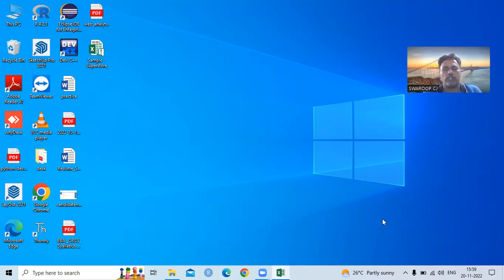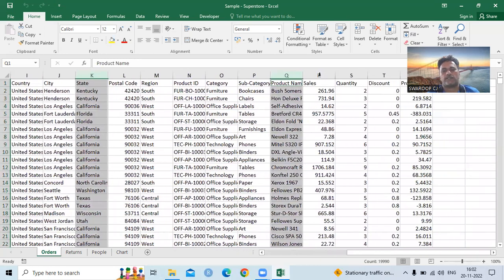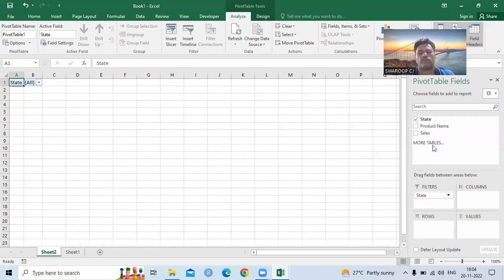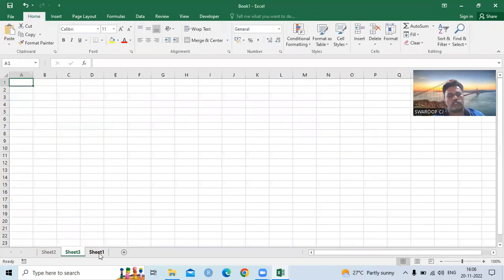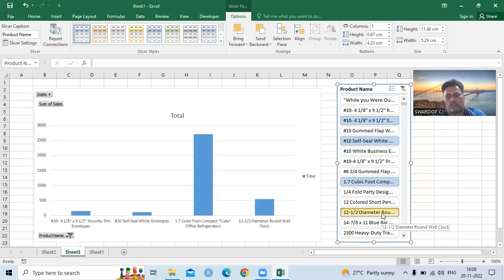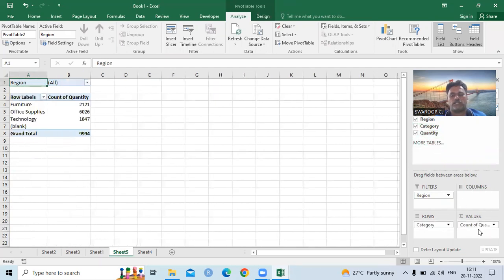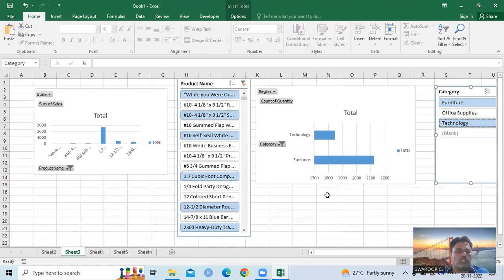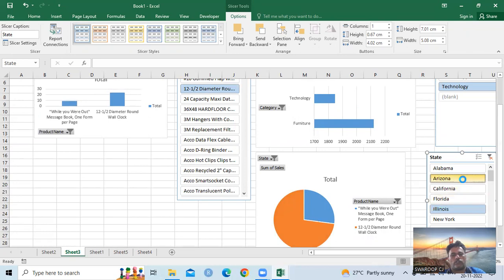Excel Dash Board by JS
Describes the process of creating dashboards in Excel